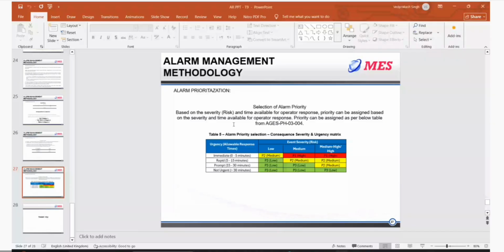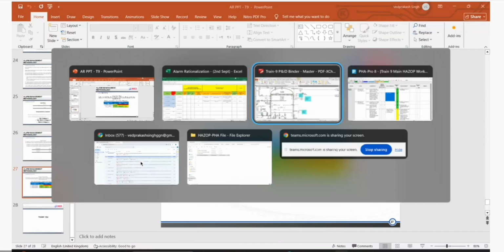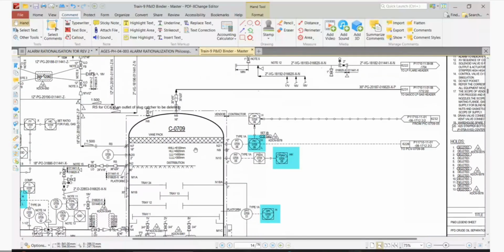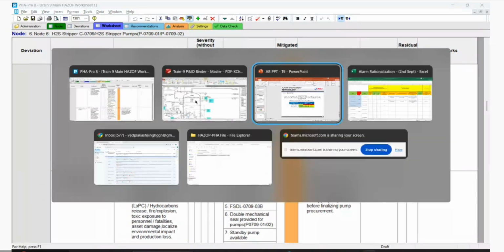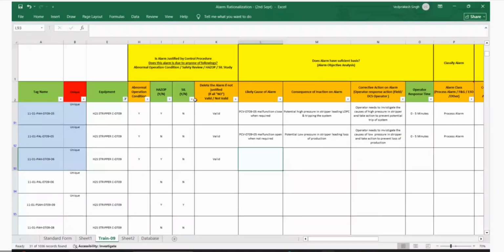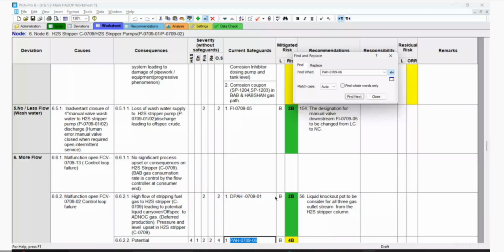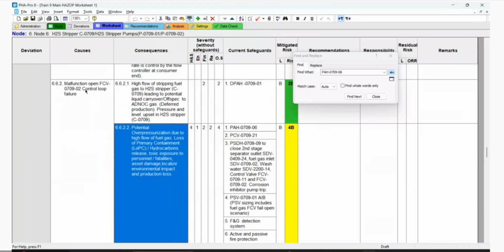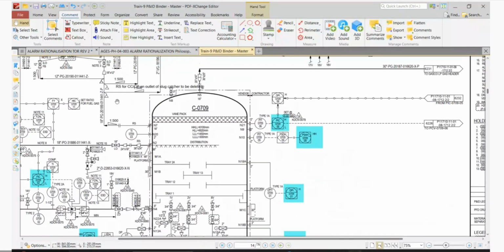Alarm Rationalisation l Alarm Rationalisation Workshop| Worksheet | Part 148 | IITC